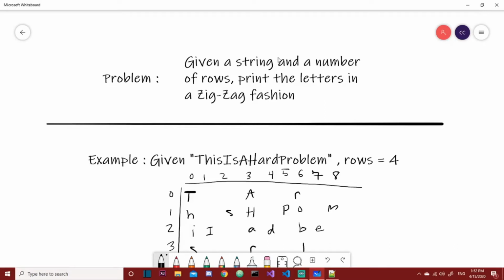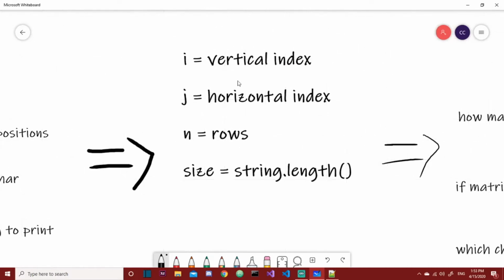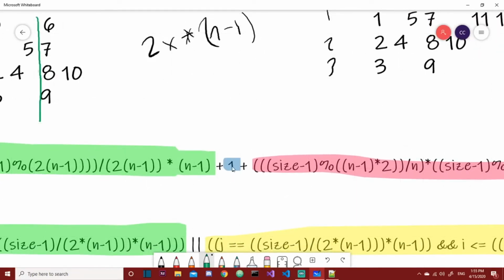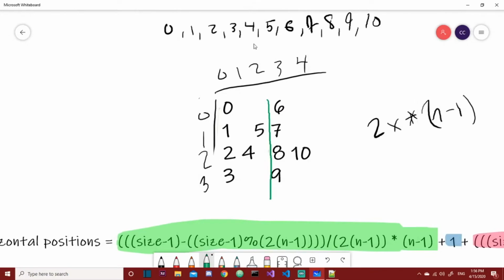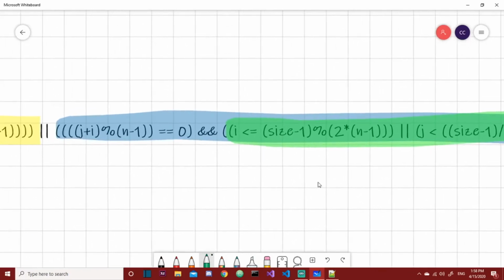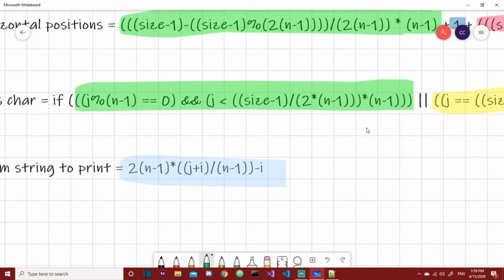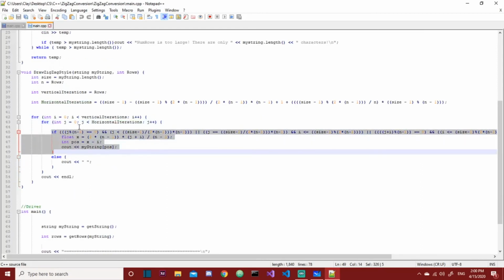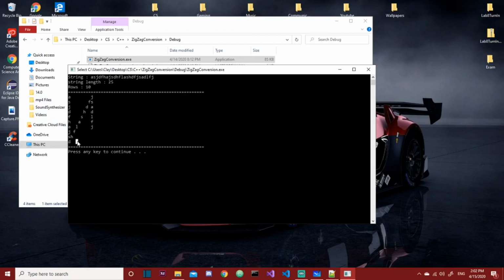Zig-Zag String | C++ Challenge #10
This program takes a string and a number of rows and prints that string in a zig-zag fashion over that amount of rows